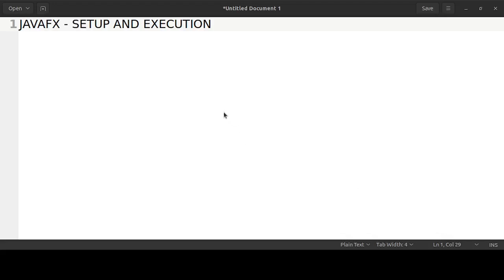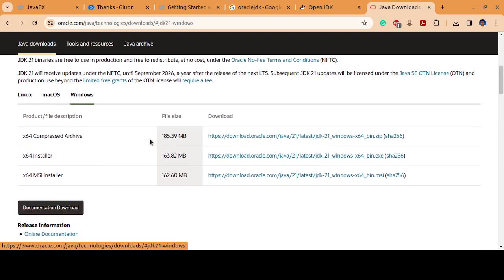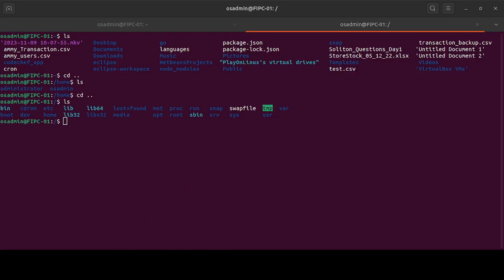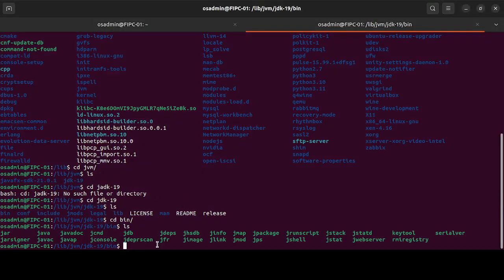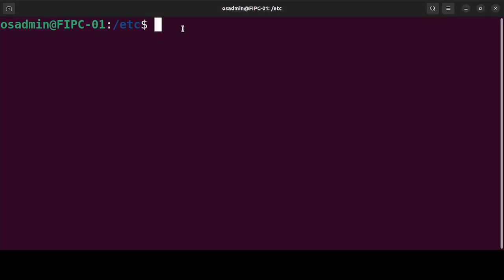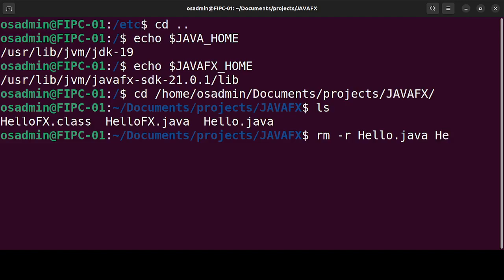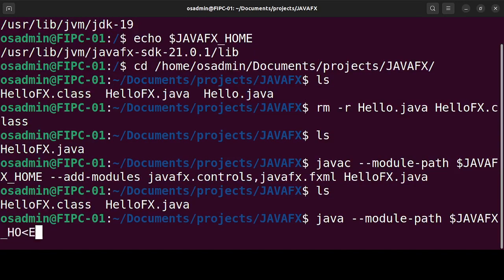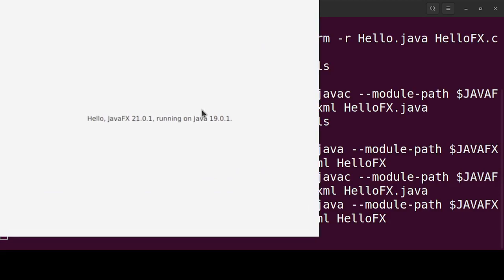JAVAFX Execute from Terminal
JAVAFX - SETUP AND EXECUTION
1) Configure JAVA and JavaFx
2) Setting up environmental Variable
3) Executing JavaFX from cmd/terminal